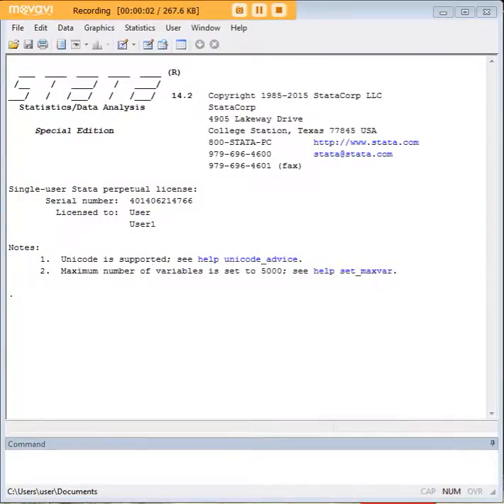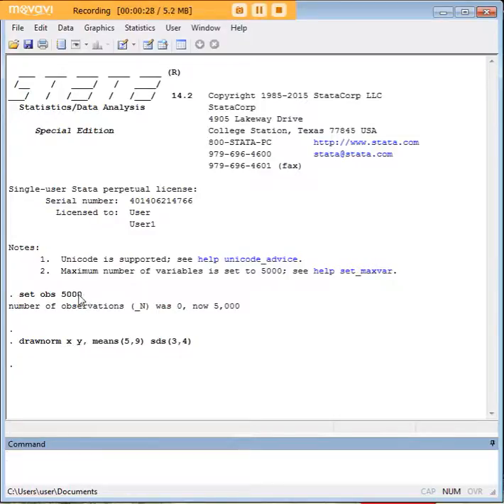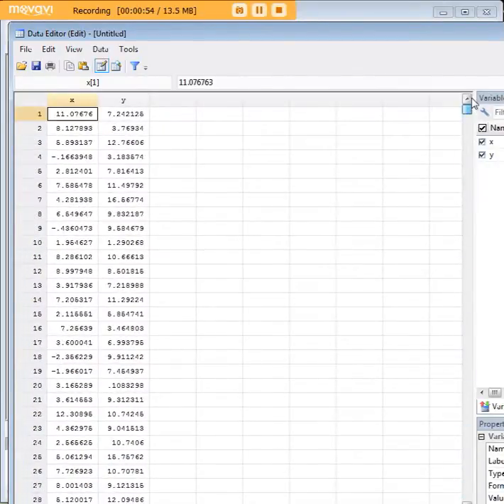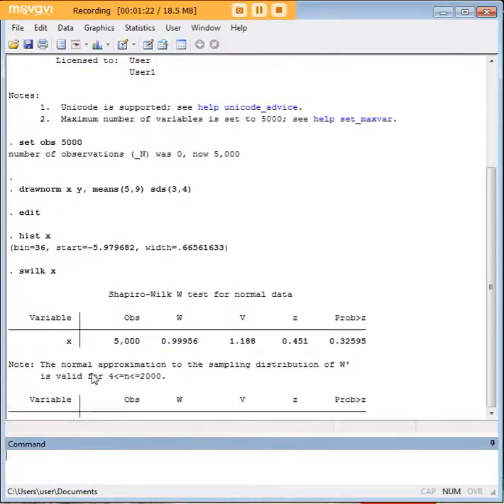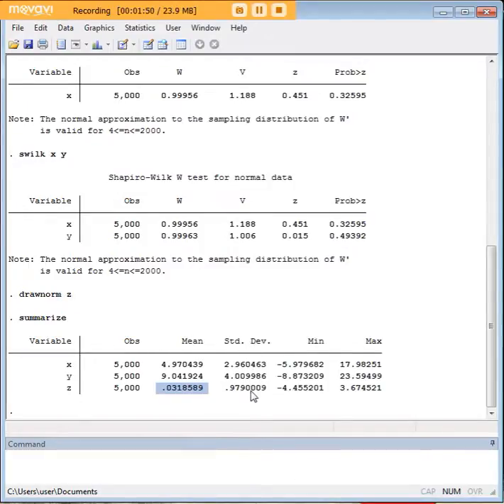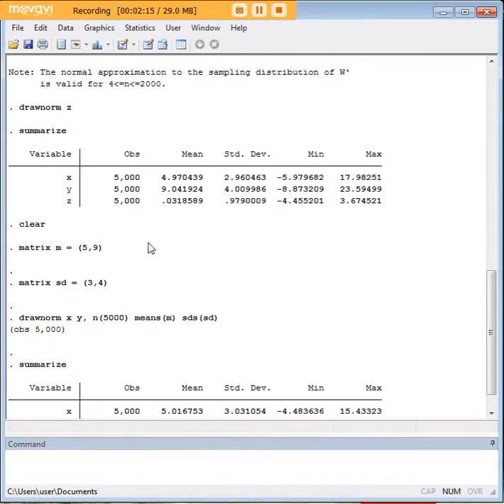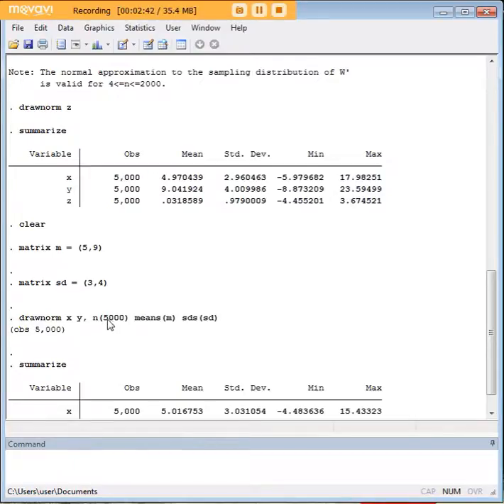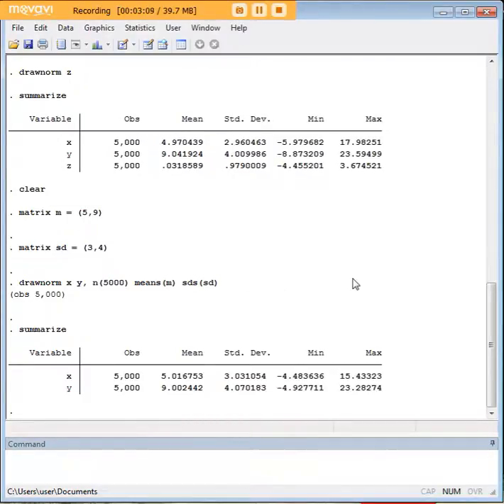Drawing random numbers with a continuous distribution in Stata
How to use the drawnorm command to create random numbers with a normal distribution in Stata.